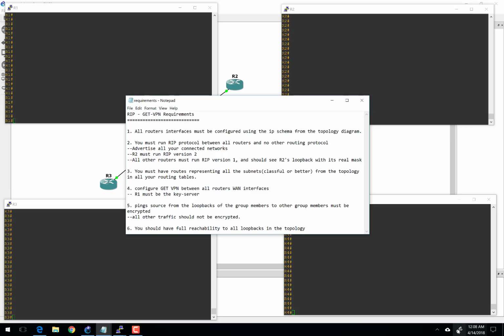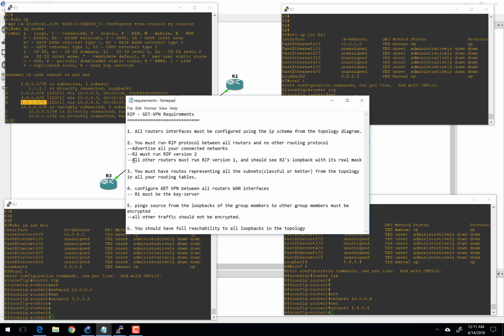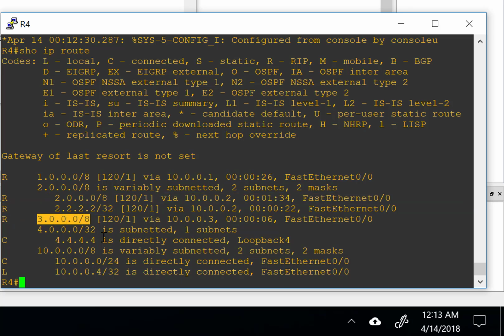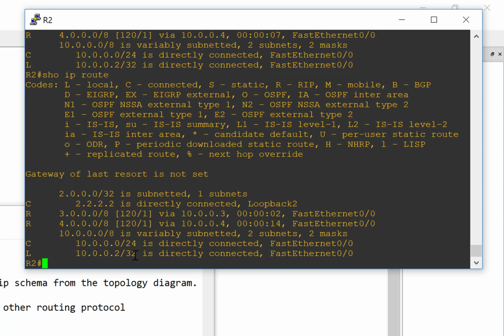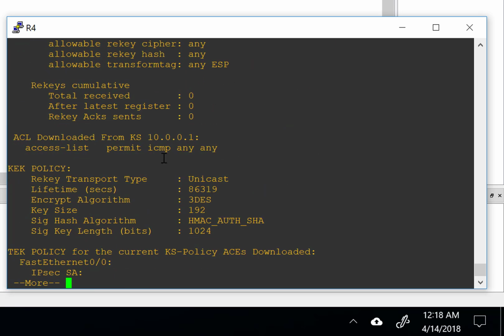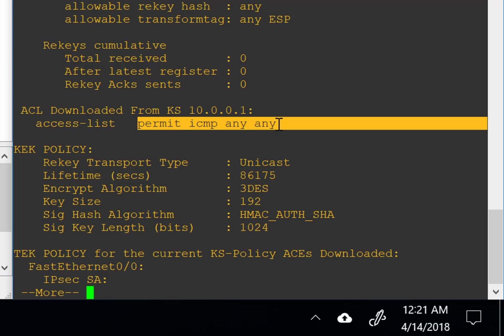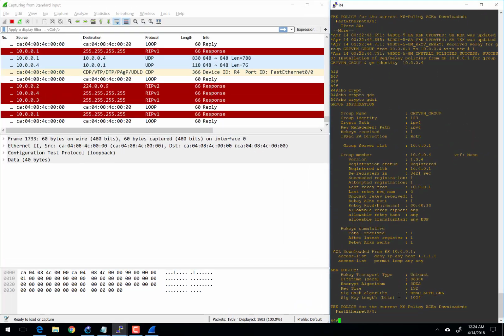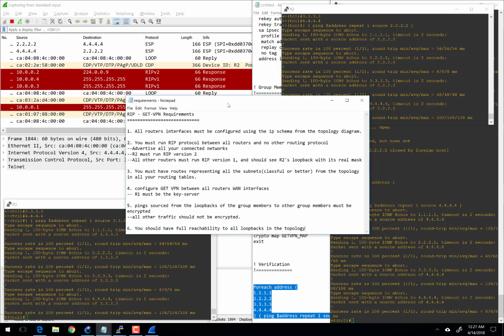Challenge: RIP - GET-VPN - SOLUTION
This is a back-to-basics lesson rolled up with a VPN topic. This will test your understanding of Cisco's default behavior when configuring RIPv1 and RIPv2.